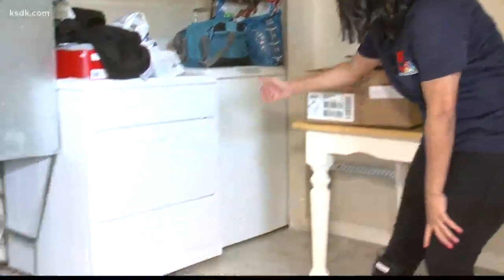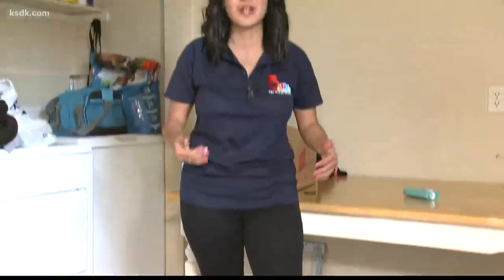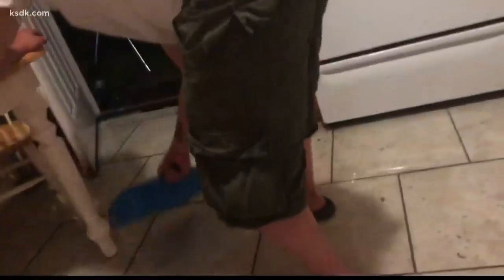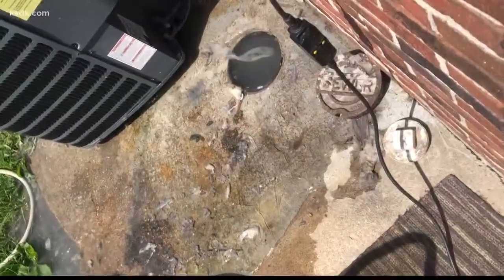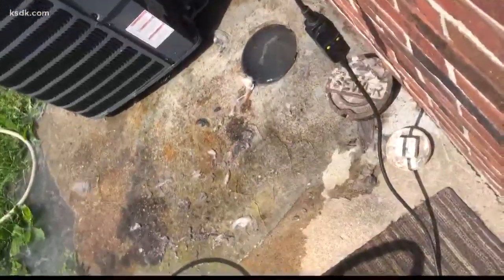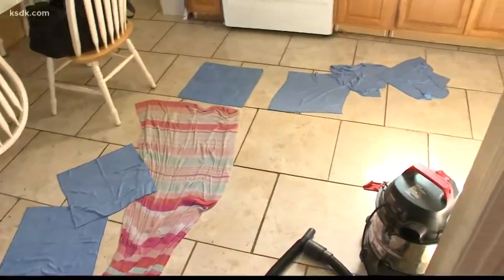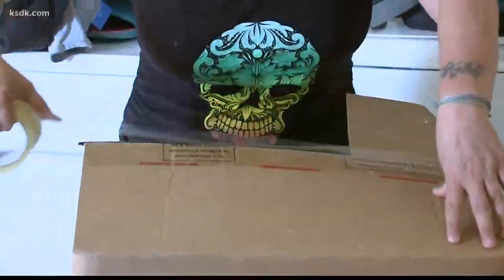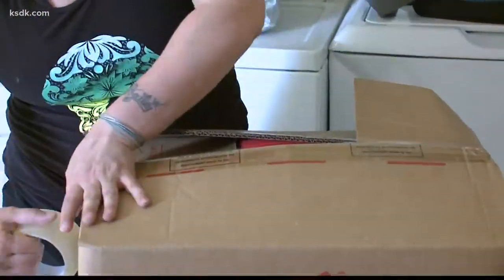'Fecal matter is backing up into the kitchen' | Flooding pushes raw sewage into Wentzville apartment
Some renters at Heritage Townhomes have been living with sewage backups for the past three months. The city has even told them to wear hazmat suits to go in.